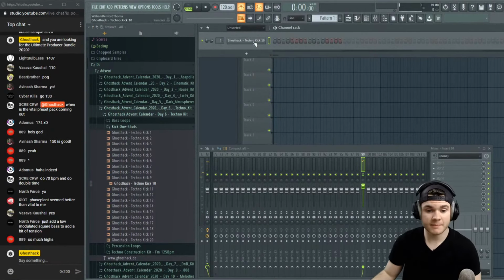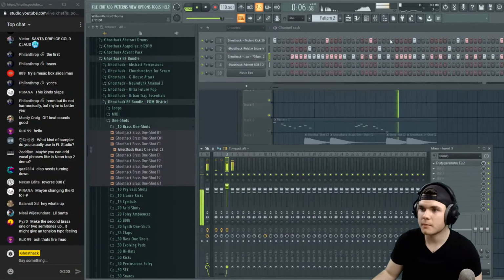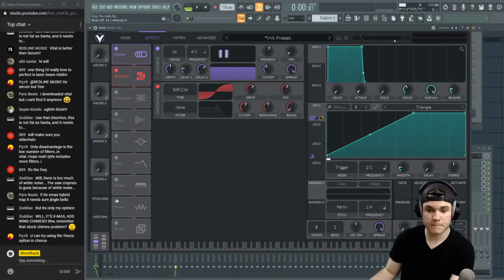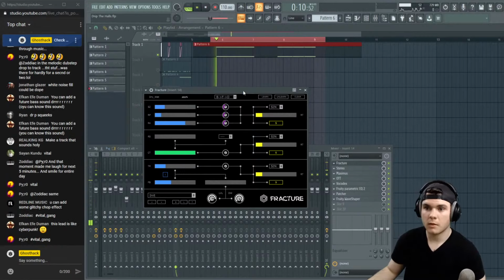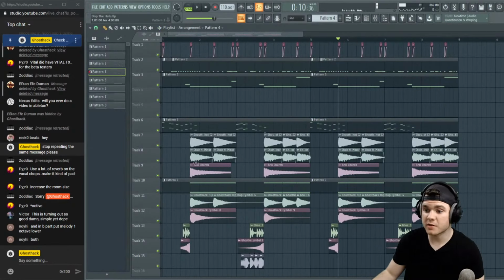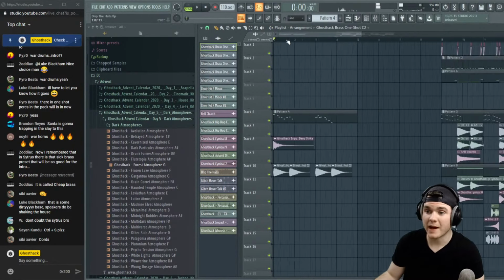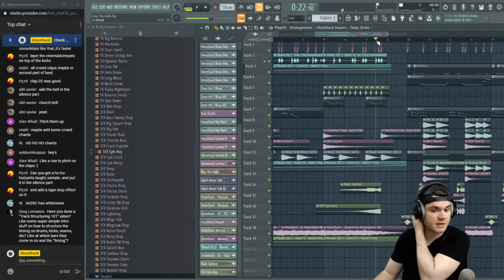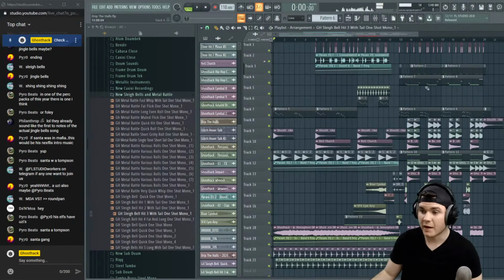🔴*LIVE* Holiday Hybrid Trap Track From Scratch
Enjoy this holiday season with a nice Ghosthack livestream - creating some heavy Hybrid Trap with a twist!

Happy Producing :)